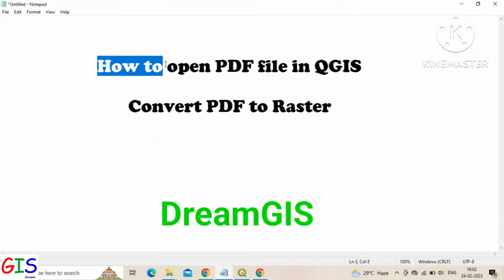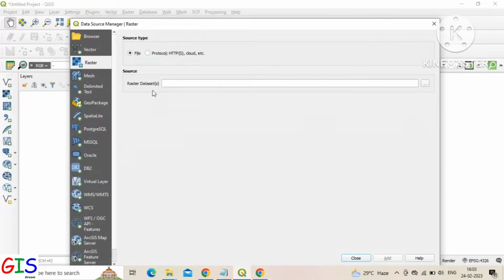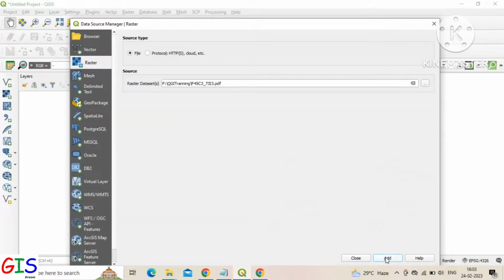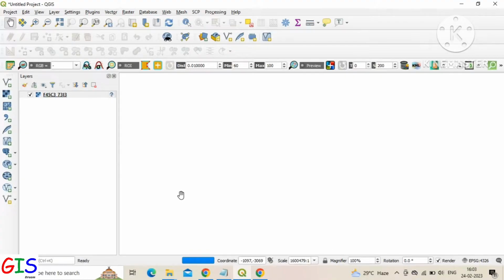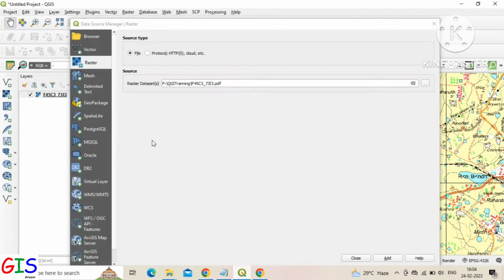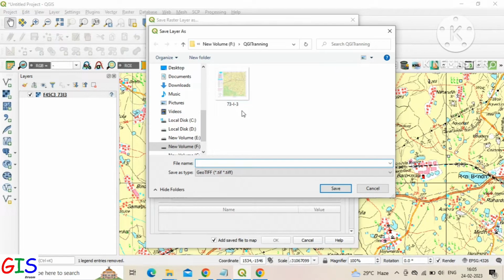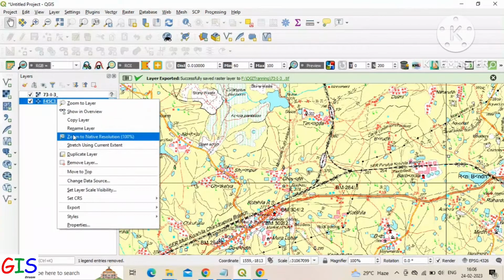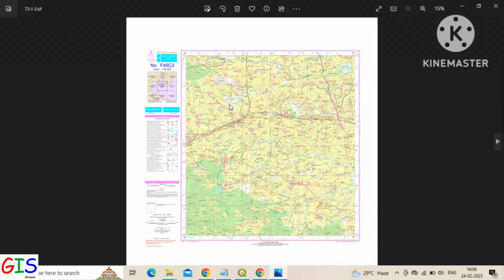How to open PDF format map in QGIS and convert to Raster file